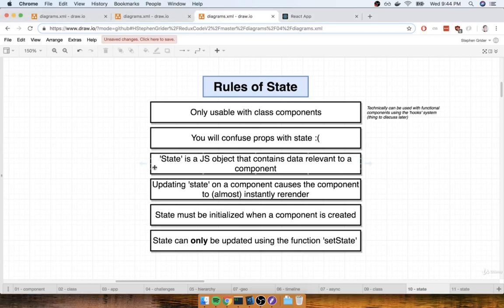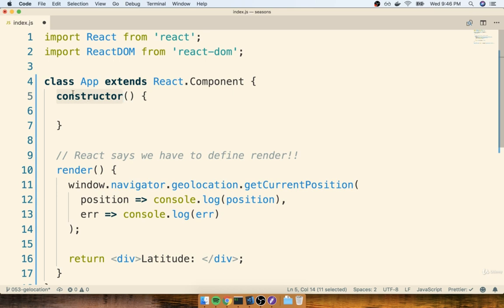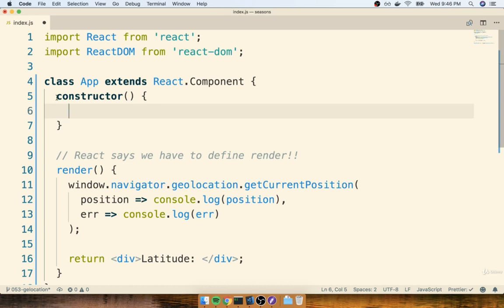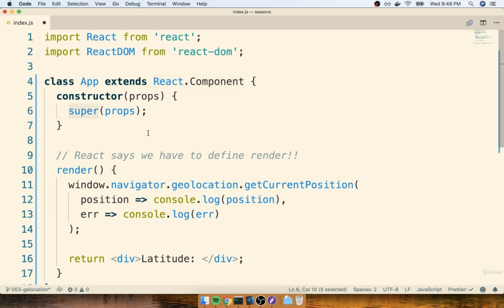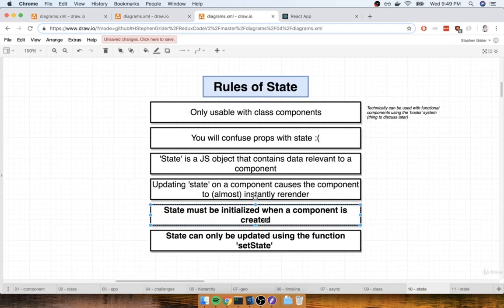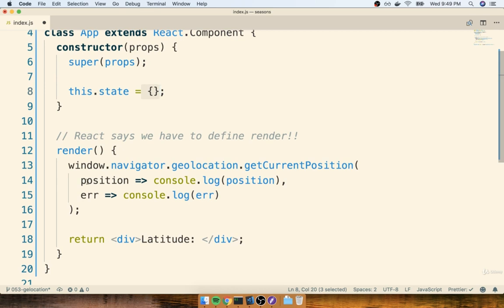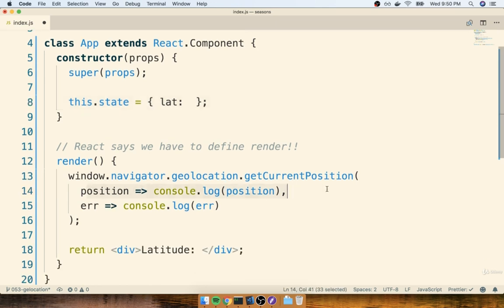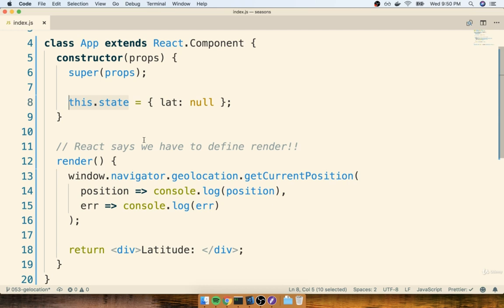5.2 Initializing State Through Constructors